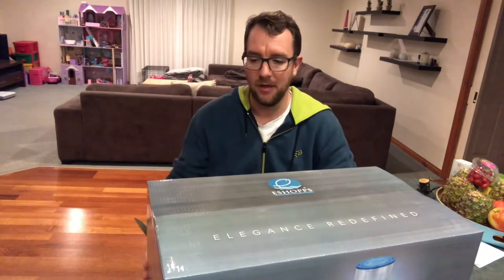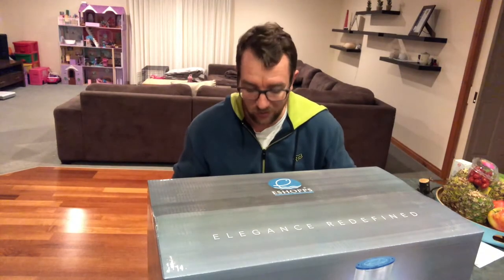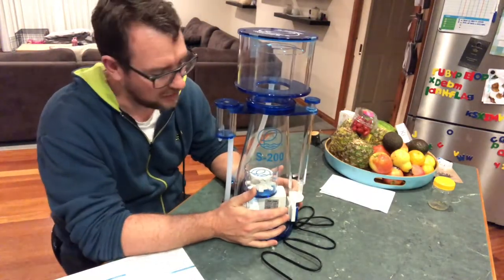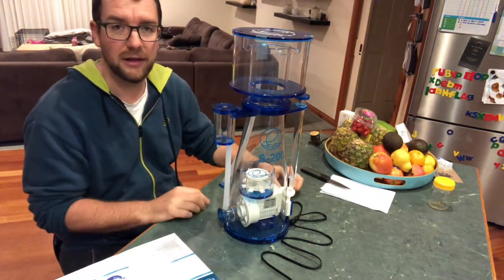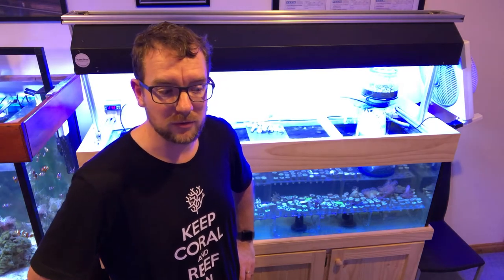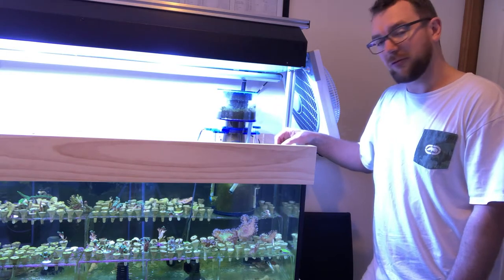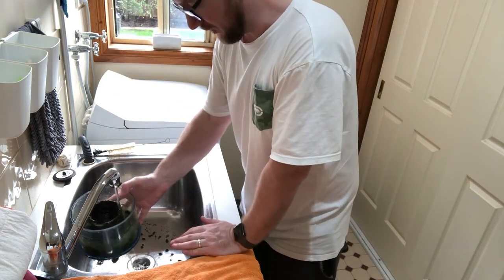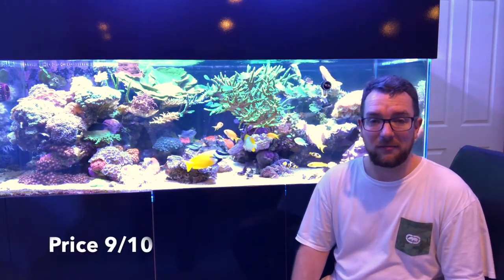eShopps S200 Premier Skimmer Review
First in what I hope is some more frequent, but in-depth product reviews coming from Parker's Reef is a brand new, eShopps S-200 Premier Line skimmer.

Can a budget priced skimmer compete against other units in quality and performance? Watch on to find out!